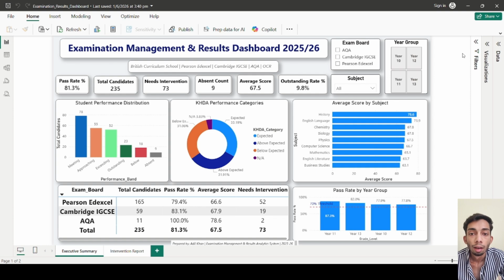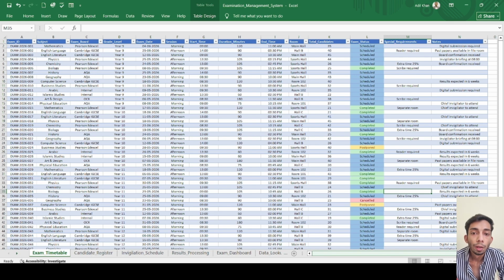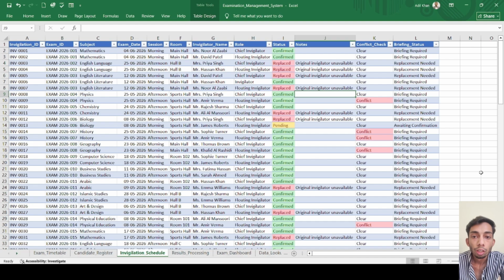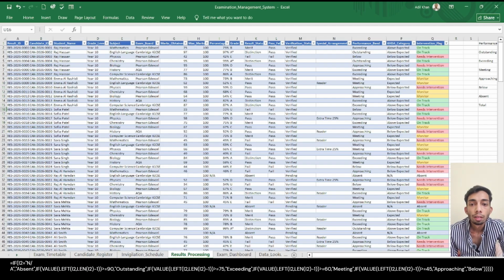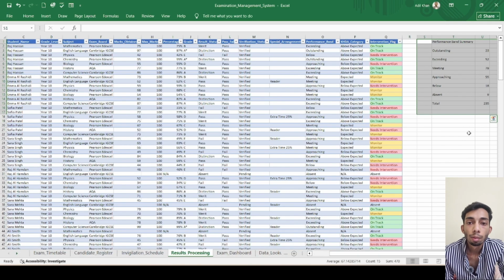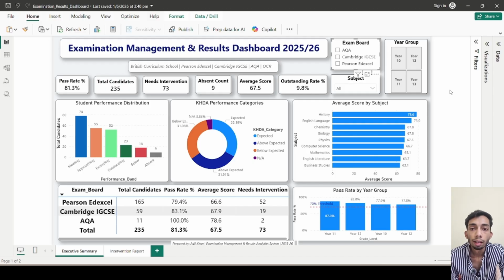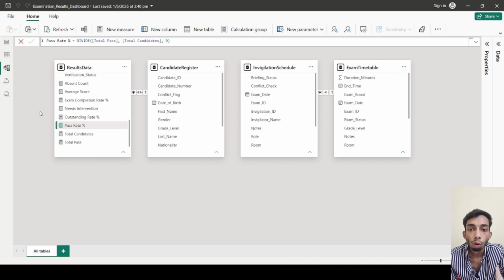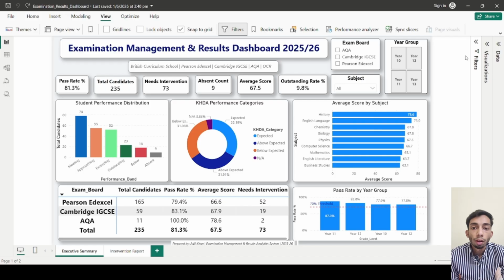School Examination Management System in Excel & Power BI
In this video I walk through a complete Examination Management and Results Analytics System built across Microsoft Excel and Power BI — designed for British curriculum schools in the UAE operating under UK exam board and KHDA regulations.

This project covers:
✅ Exam Timetable — 50 exams across 5 UK exam boards with automated end time calculation
✅ Candidate Register — 235 student entries with automated duplicate entry detection
✅ Invigilation Schedule — 102 assignments with automated conflict checking
✅ Results Processing — UK grades, KHDA performance bands, intervention flags
✅ Power BI Executive Dashboard — 8 DAX measures, 5 visuals, 3 interactive slicers
✅ Power BI Intervention Report — Live at-risk student register for KHDA inspections

Formulas and DAX covered in this video:
— End Time calculation using TIMEVALUE and 1440 minute conversion
— COUNTIFS duplicate entry detection
— COUNTIFS three-criteria invigilation conflict check
— Nested IF performance band classification
— KHDA category mapping formula
— DAX COUNTROWS of FILTER pattern
— DAX DIVIDE for error-safe pass rate calculation
— DAX cross-table measures